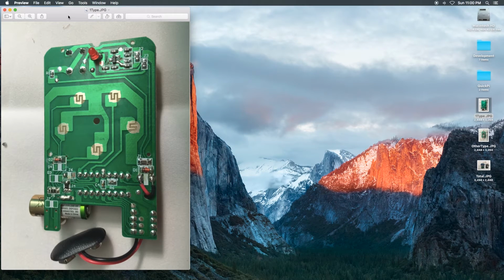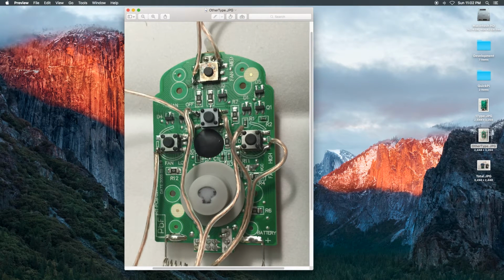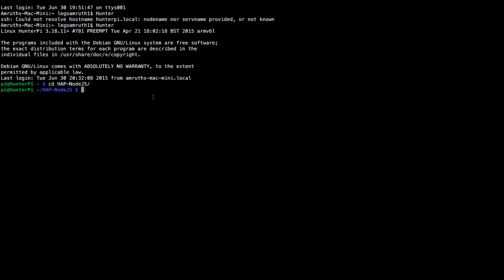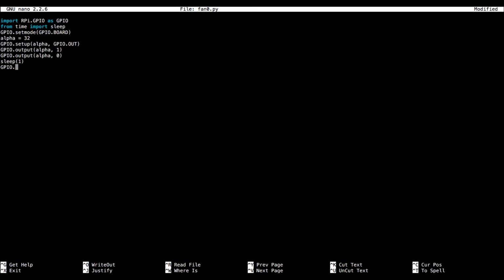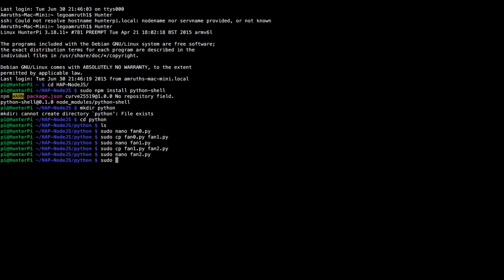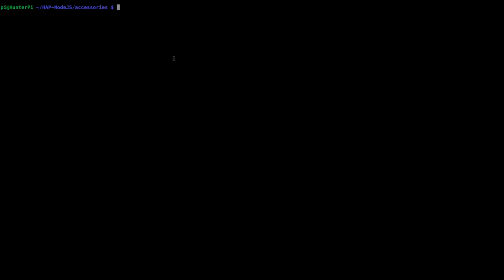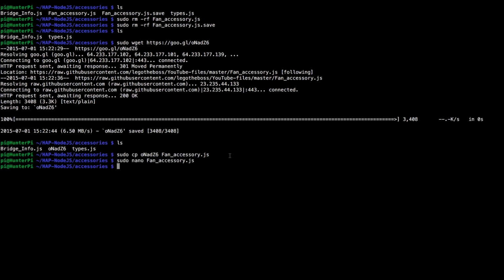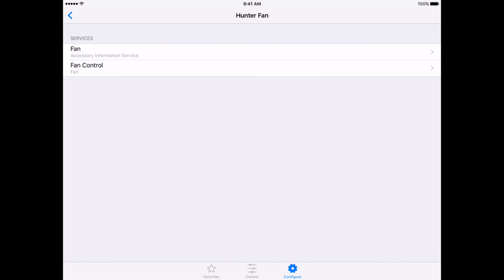TUTORIAL: Siri/HomeKit Ceiling Fan with Raspberry Pi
PARTS NEEDED:
4Ch Relay Board
Audio Cable
Raspberry Pi 3+ kit (Intl)

***Support QuickPi by using this as your Amazon Bookmark***